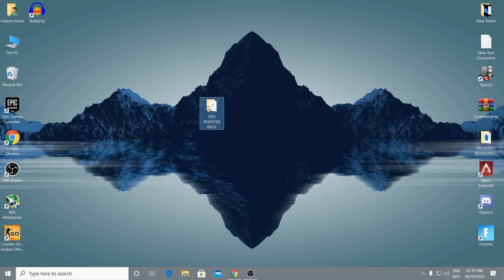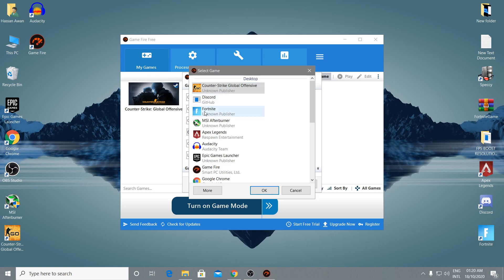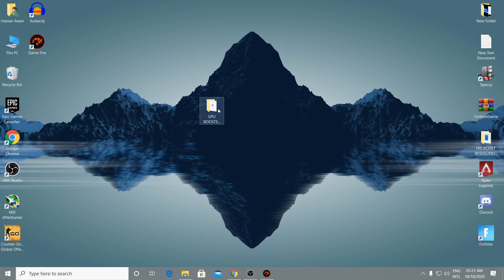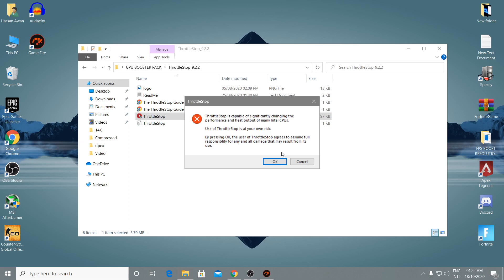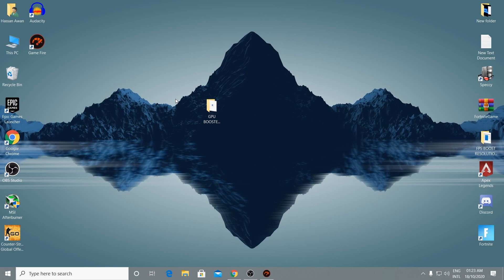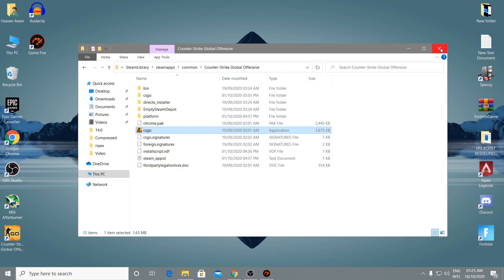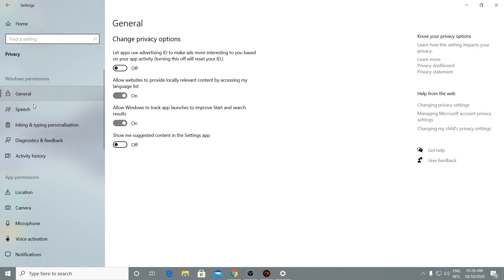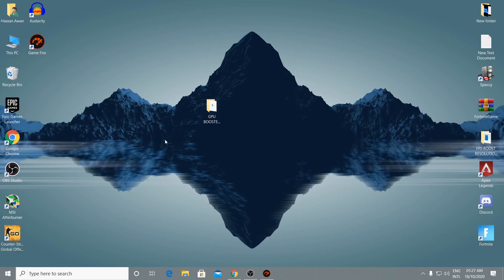Dramatically FPS Increase Settings For All Games | Fix Low GPU Usage/Fix Bottleneck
How To Boost FPS And Increase FPS In All Games Like Fortnite/Call of Duty Warzone/CSGO etc.